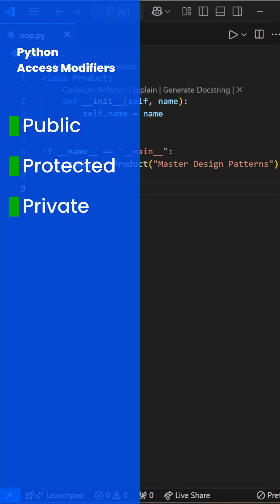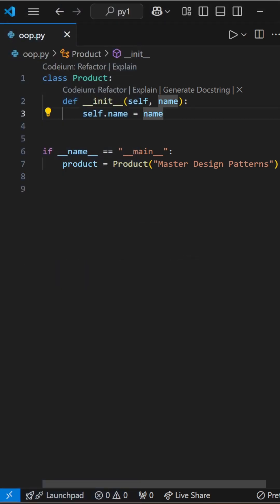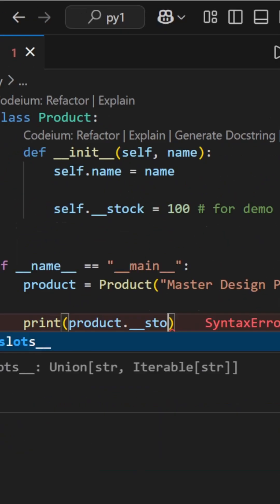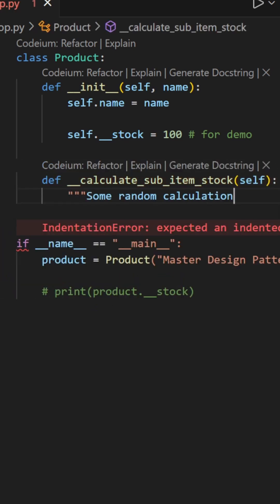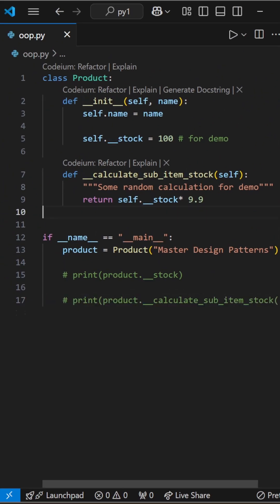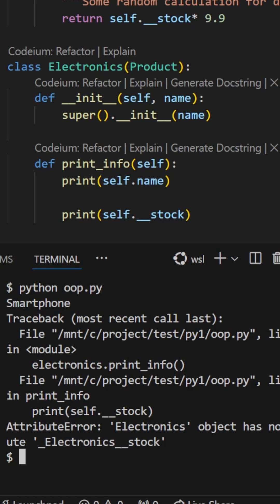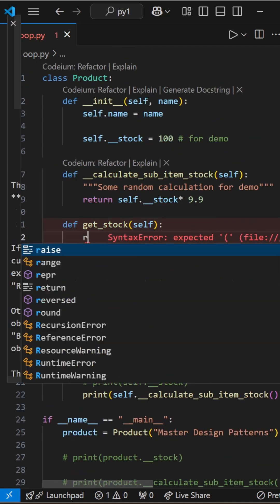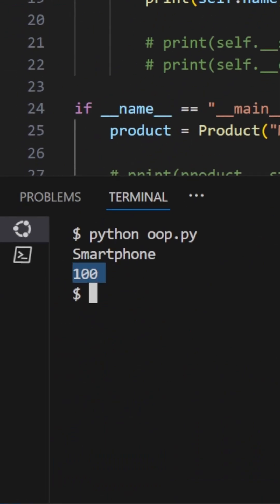Python: Private Access (Attribute and Function)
Learn how to use private access modifiers in Python classes to secure your attributes and methods! In this video, we demonstrate how adding two underscores before a name makes it private. Discover how private members prevent direct access from outside the class or even subclasses, keeping your data safe.